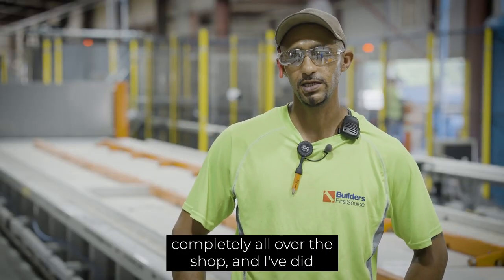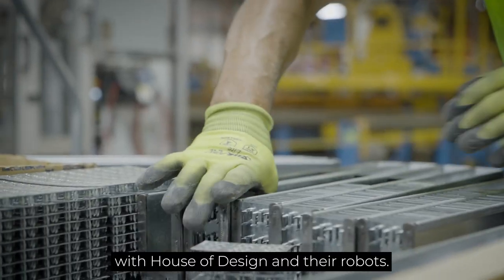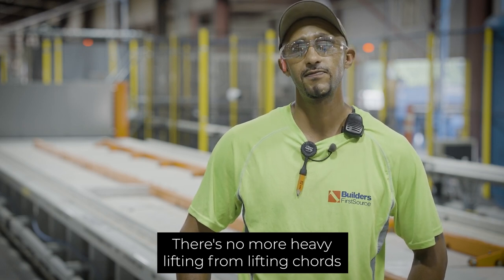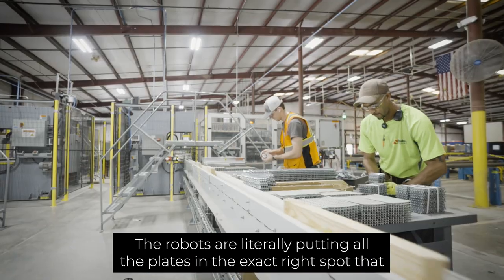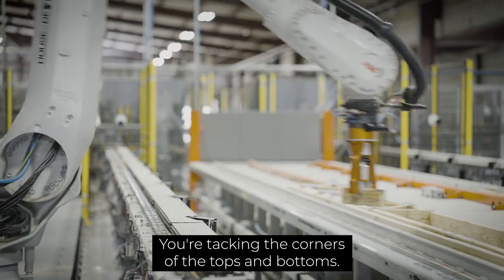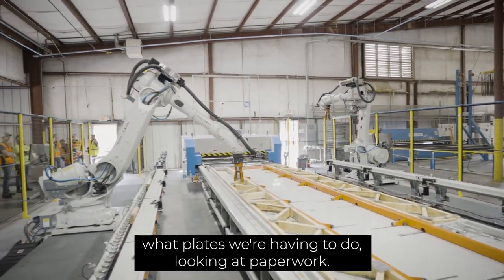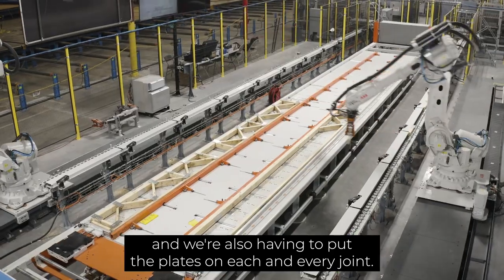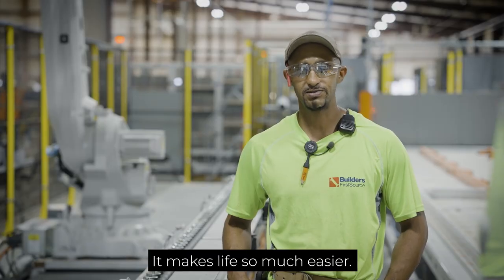BFS truss operator and new automated truss line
Builders FirstSource operator Tommy Woods "Woody" describes working with the new automated floor truss line installed in the BFS Villa Rica facility. Robots splice, preplate and assemble the trusses on the table. Workers manage infeed, supplies and quality control inspections.